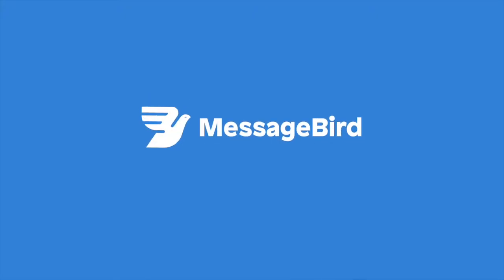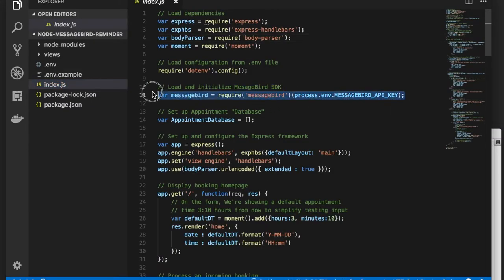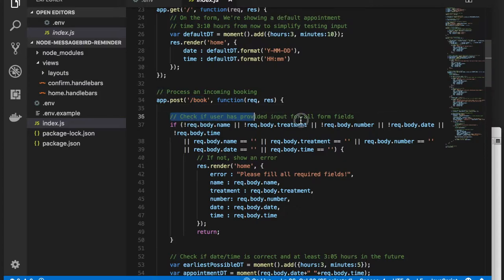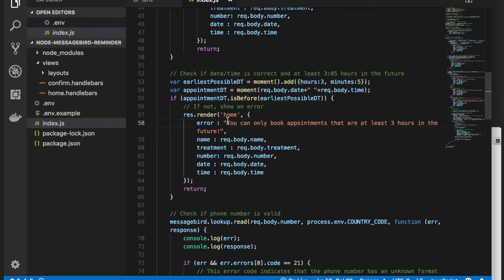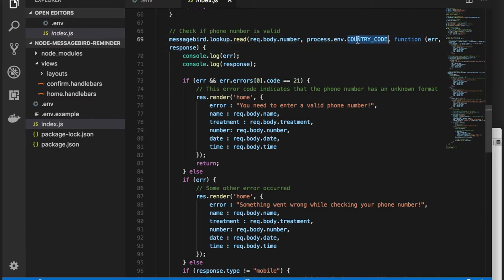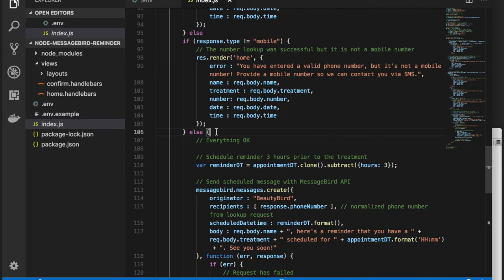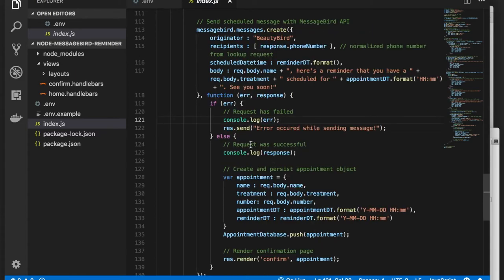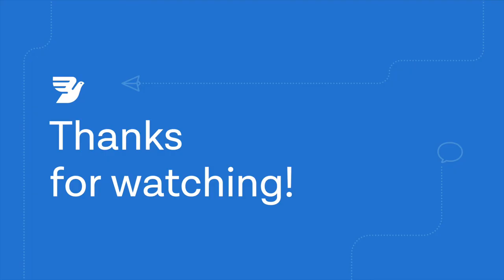Build SMS Appointment Reminders using Node.js in 5 minutes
Learn how to build a SMS Appointment Reminders application in Node.js with the MessageBird SMS API.

Sign up, start building and send your first messages for free.

Read the full tutorial in the MessageBird Developer Guides page in the Developer Portal